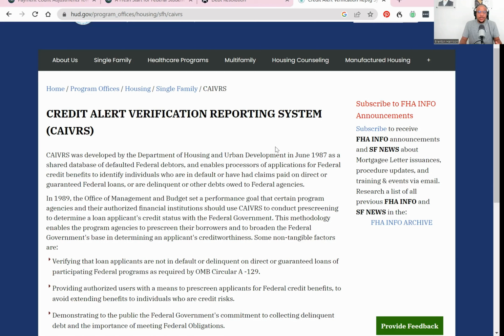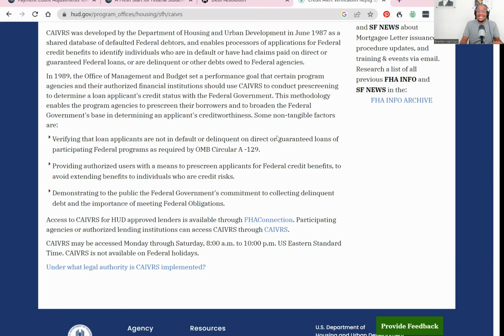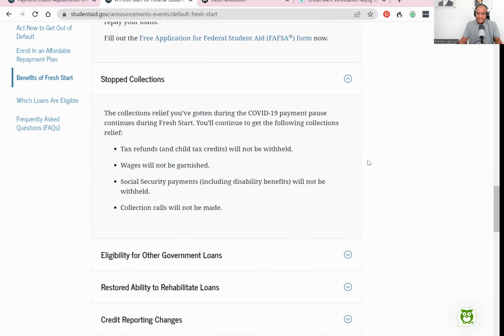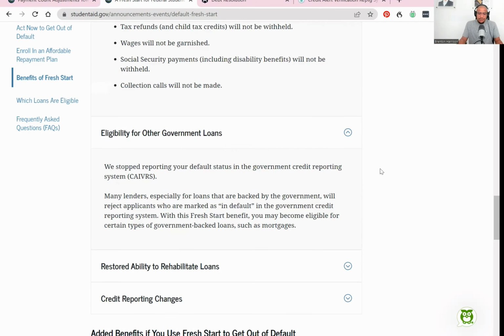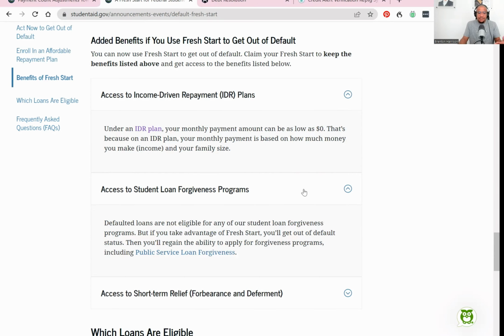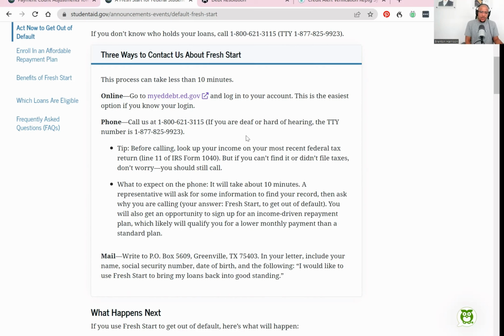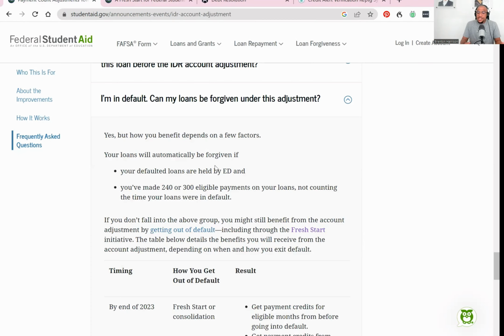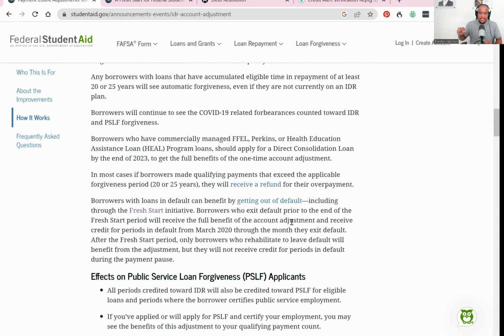The Fresh Start Program for Federal Student Loan Default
Having a federal student loan default is one of the worst things that can happen to your finances.

Fortunately, a TEMPORARY program will help defaulted borrowers restore their loans to good order with as little as a phone call. Check out this episode to see how

EPISODE RESOURCES

Fresh Start Program Details

And if you haven't already, join our email list at escapestudentloandebt.com!